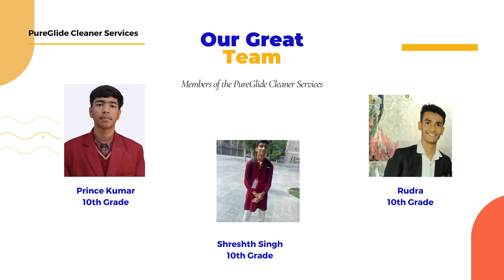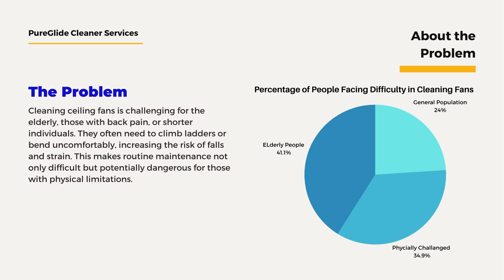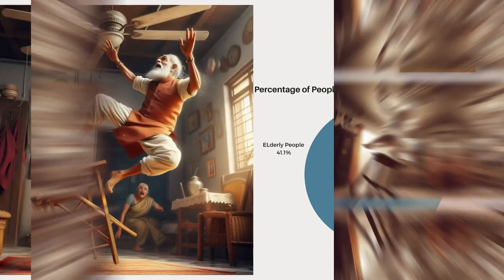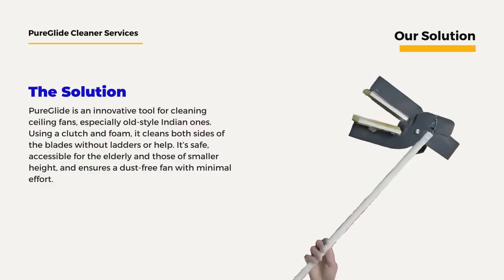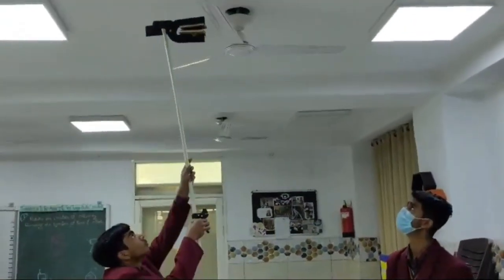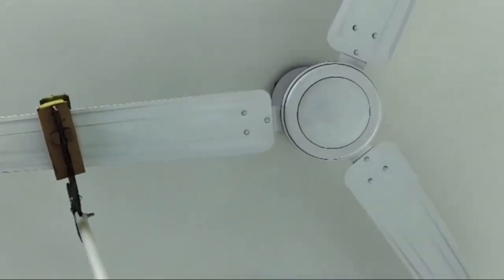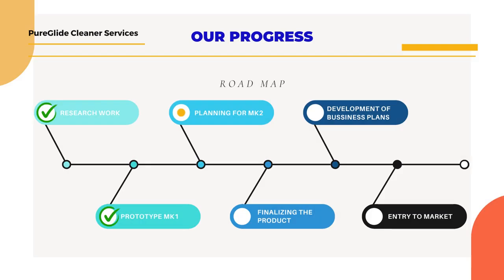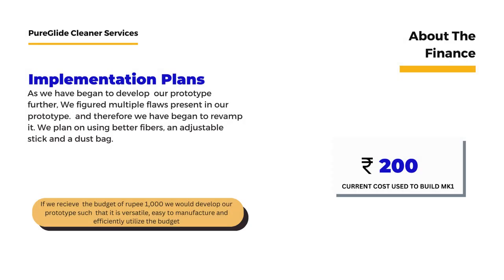Youth Ideathon 2024 | TOP 1500 | UID-2F19300 | Team-PureGlide Cleaners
YI 2024 | Shreshth Singh, Prince Kumar and Rudra | 10th Grade | Hansraj Model School Punjabi Bagh | PureGlide Cleaners